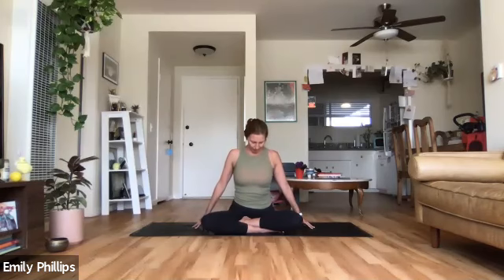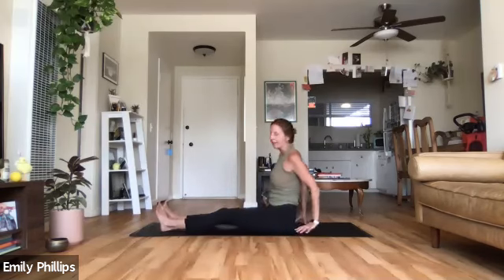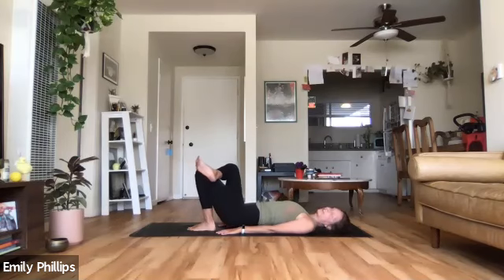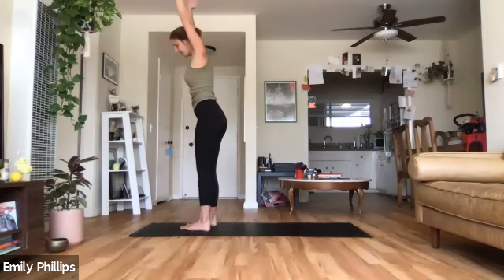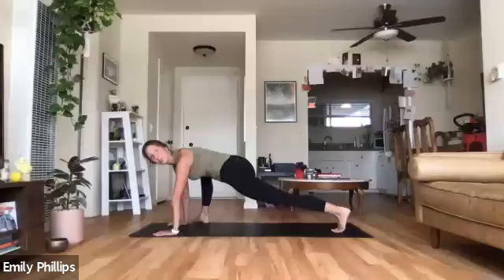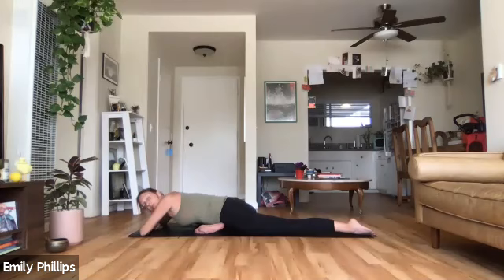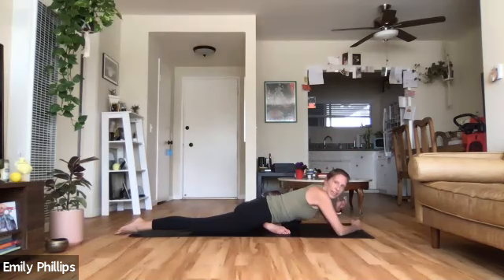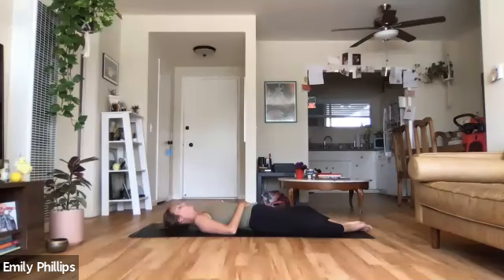60 Minute Flow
I hope that you enjoy this hour long yoga flow!  I provide modifications if you need them throughout the class.  I lead a chill slow flow for all.